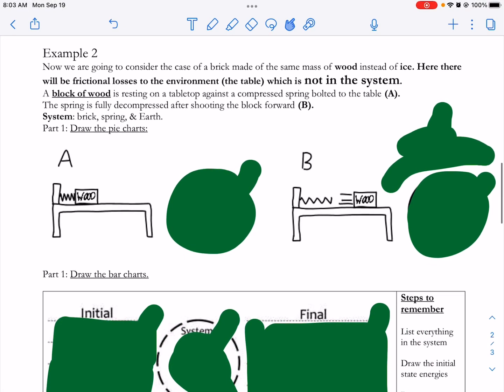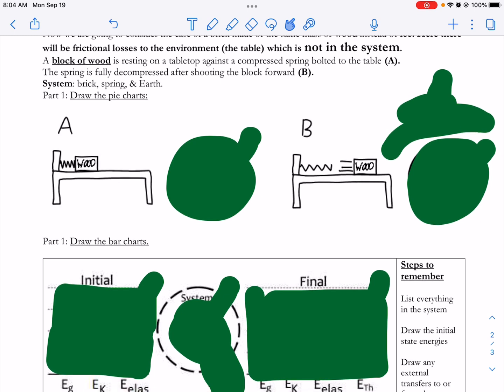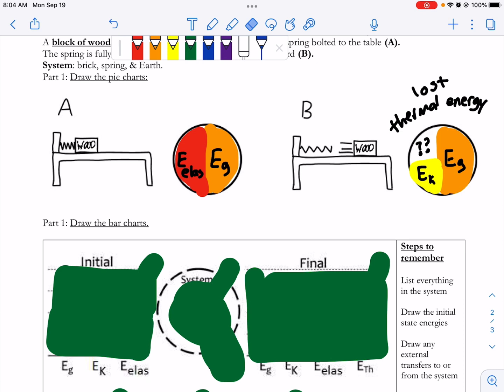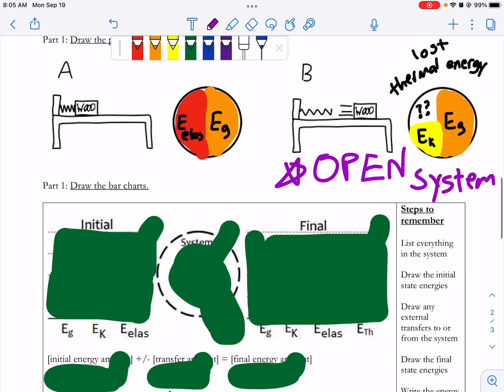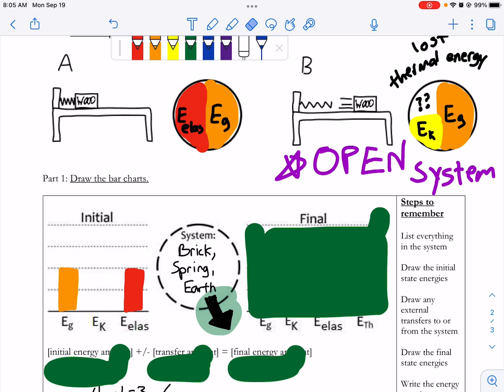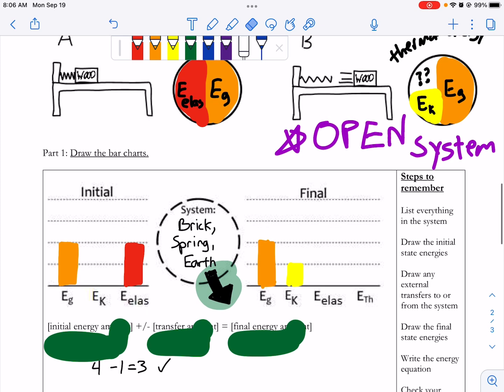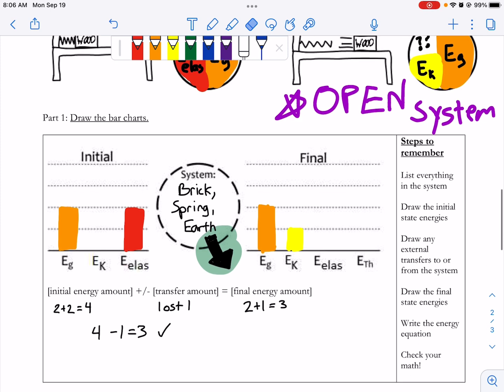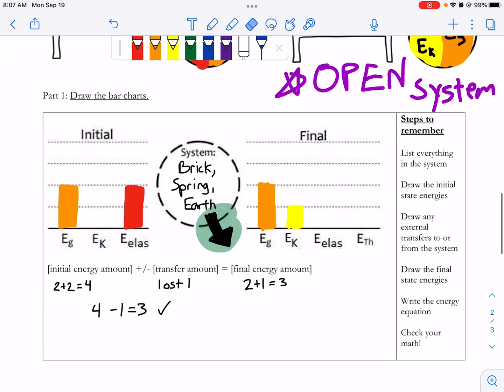Mrs. Gastler - Energy Bar Charts Part 3